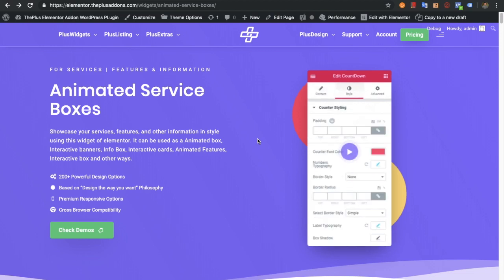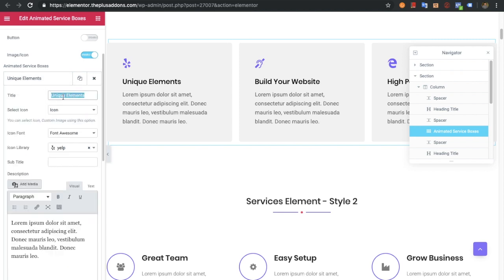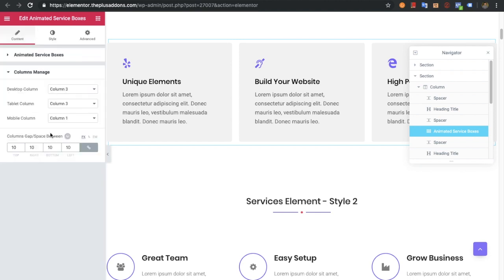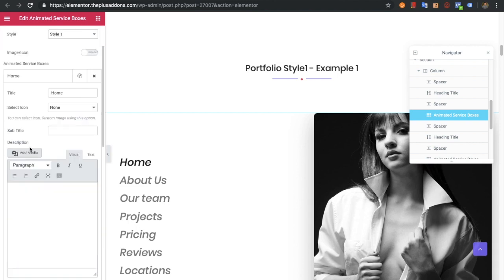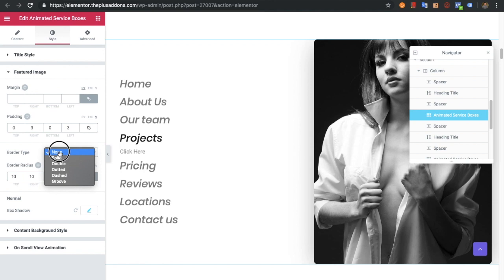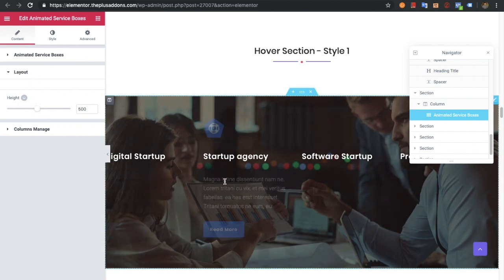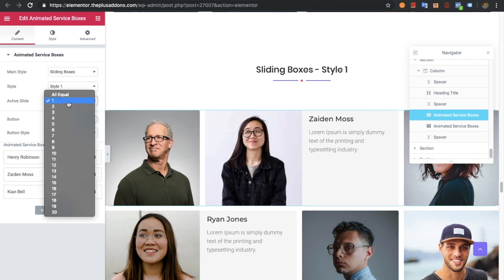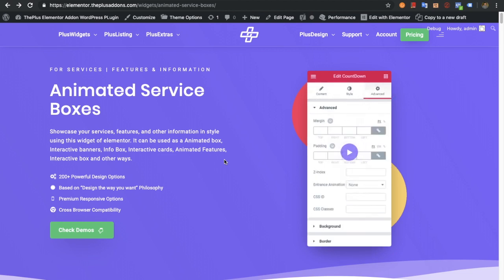How to use Animated Service Boxes of The Plus Addons for Elementor?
Animated Service Boxes
Showcase your services, features, and other information in style using this widget of elementor. It can be used as a Animated box, Interactive banners, Info Box, Interactive cards, Animated Features, Interactive box and other ways.

200+ Powerful Design Options
Based on “Design the way you want” Philosophy
Premium Responsive Options